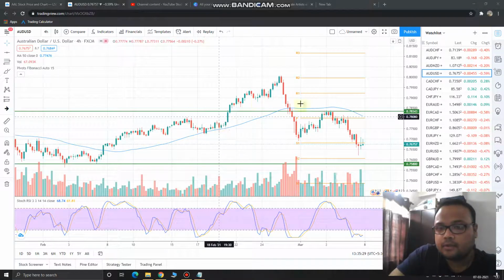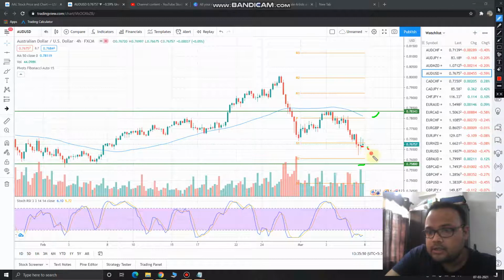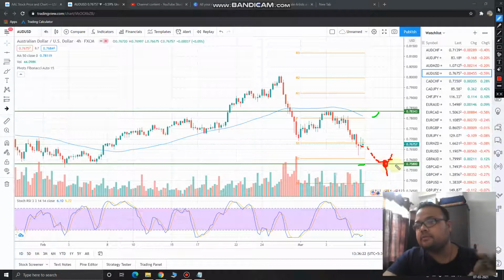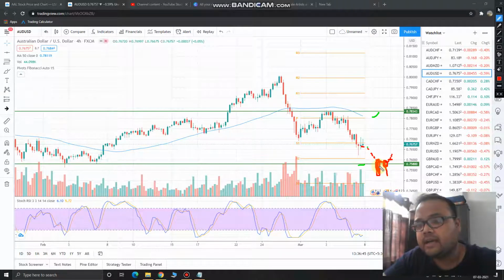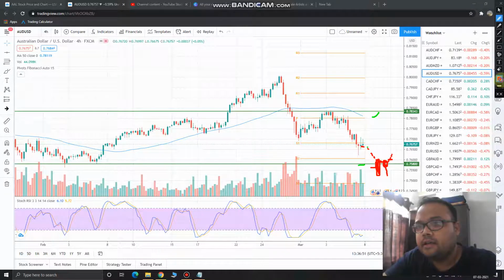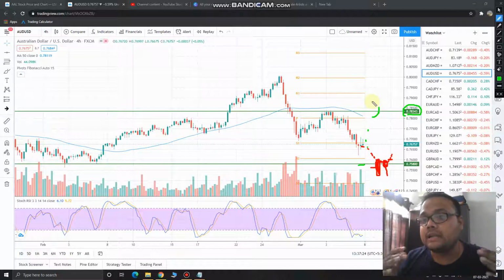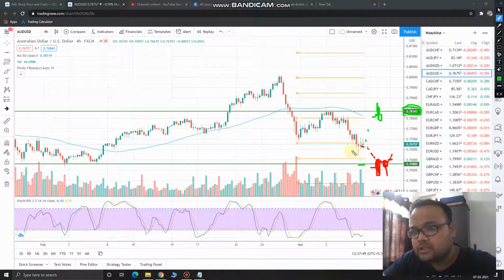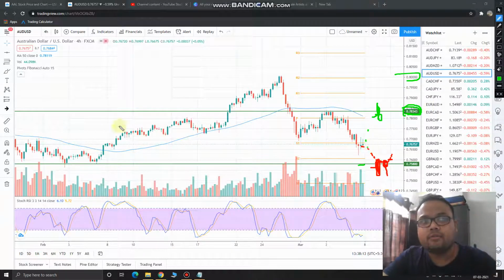AUD USD Analysis Today 8 MAR 2021 | AUD USD forecast today | AUDUSD trading strategy today